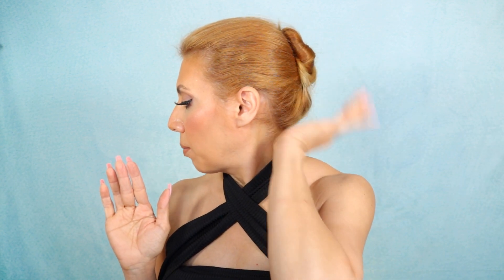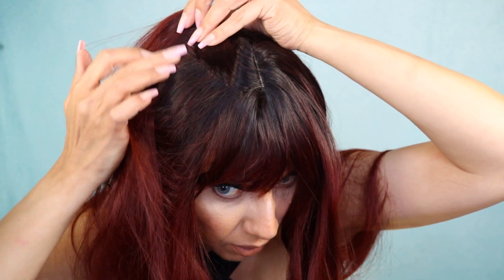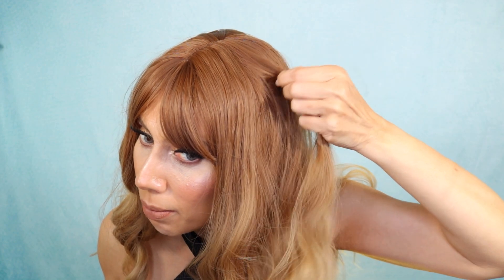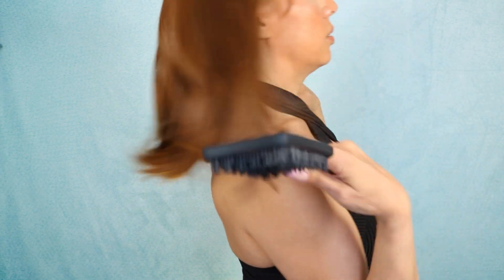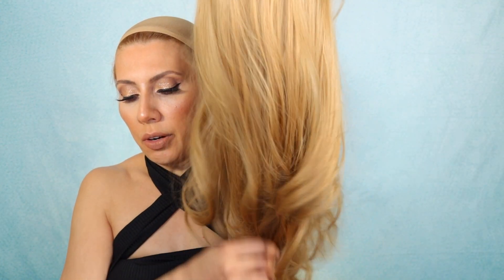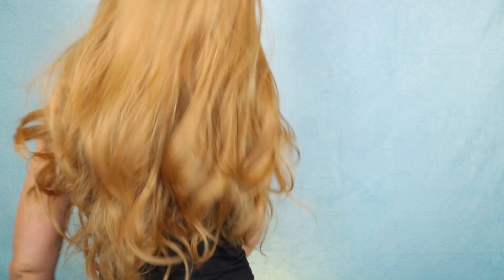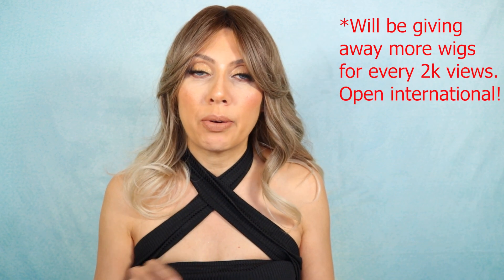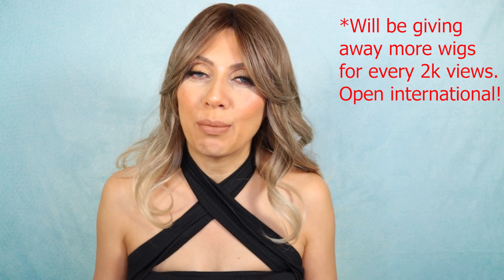Trying Cheap Wigs from Shein - Shein Wigs Haul!!! Let's Have Some Fun!😍💖💖 + Giveaway🎁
Let's have some fun! Shein wigs haul.  Shein wigs try-on 8 SUPER CHEAP AND BEAUTIFUL SHEIN WIGS!!   Most wigs are under $17!!!  OMG!  TOO GOOD!!! You need to see this.  Check my other wigs videos as well!  Love you bunches!  💞💞💞 Vivian

*IF ANY OF THESE WIGS IS OUT OF STOCK KEEP COMING TO USE THE LINK SINCE SHEIN RESTOCKS PRETTY QUICK !
For 10% of all products, for everyone, but limited to 1 use per customer, which can now be cumulated with other current offers on the website.
💇‍♀️Keranique (Save 10% Site-wide on Keranique Products
      Use Code SITE10A 🤑 (excludes kit with auto-delivery)

▶️ SHEIN AFFORDABLE WIGS VIDEO WITH SUPER CHEAP WIGS!!!

✔ WRITE TO ME HERE:
Vivian Davila
1140 Woodruff Rd

SHEIN SHEINGALS WIGS AFFORDABLEWIGS CHEAPWIGS blonde wig cheap wigs brown wig affordable wigs long wigs shein wigs short wigs red wig